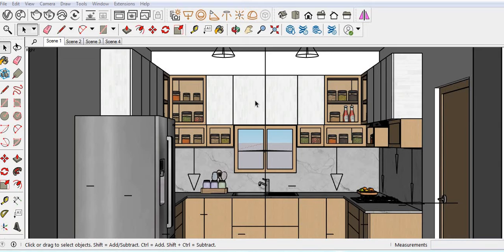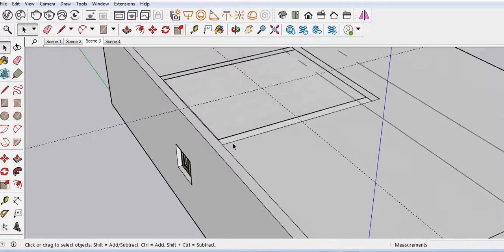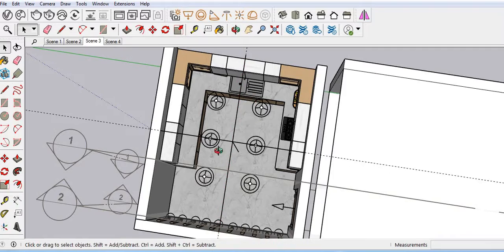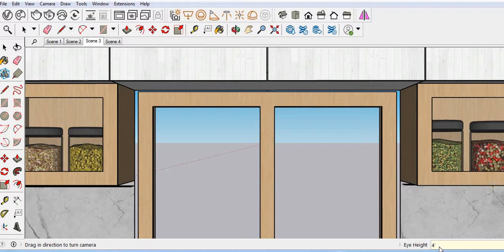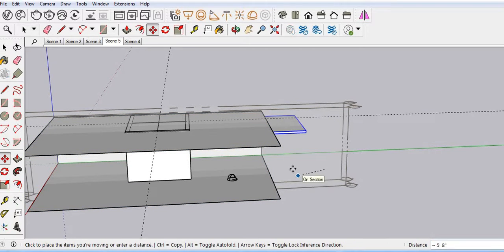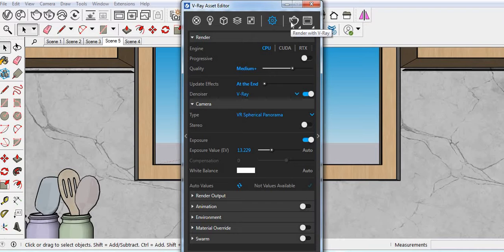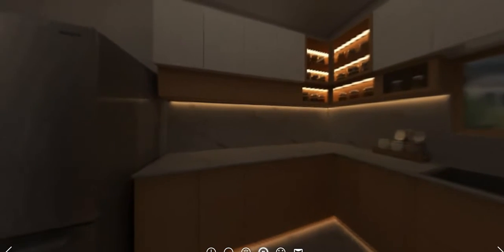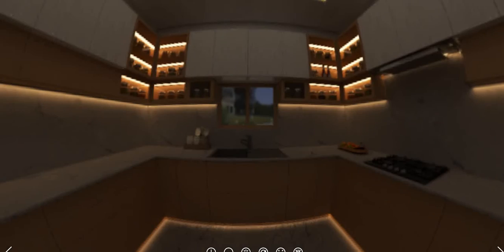How to Render 360 Panorama view in Vray SketchUp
In this Video I am going to explain you, How to Render 360 Panorama view in Vray SketchUp

sketchup,
360 panorama,
render 360,
vray 360 render sketchup,
how to render 360 panorama in sketchup,
sketchup,
how to make make 360 panorama view in google sketchup,
how to render 360,
how to make 360 view render in vray,
how to set camera in sketchup vray,
how to render kitchen 360 in vray sketchup,
how to render kitchen 360 in vray sketchup hindi,
how to render 360 panorama,
how to render kitchen 360 panorama,
how to render kitchen 360 in vray,
panorama view in google sketchup